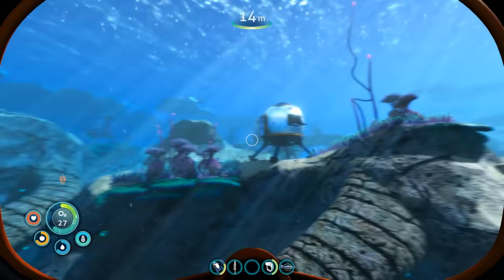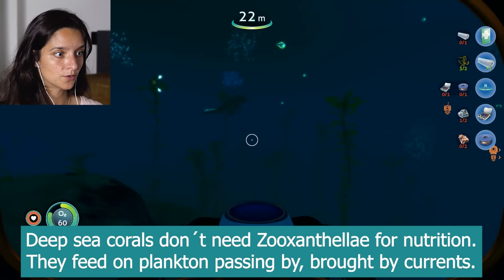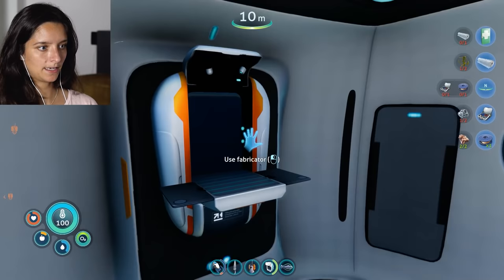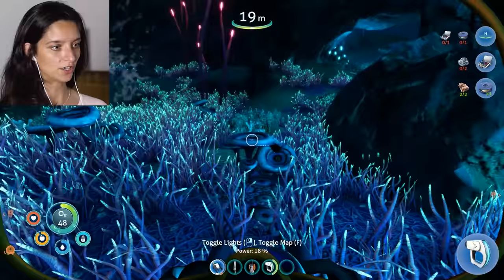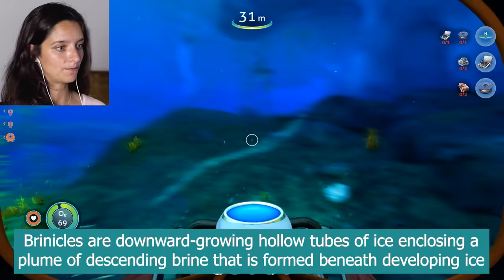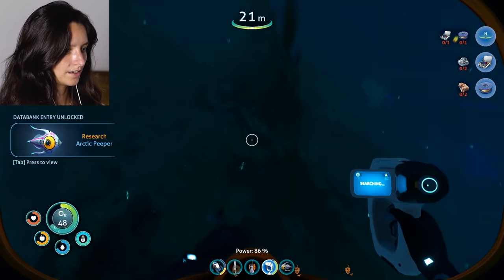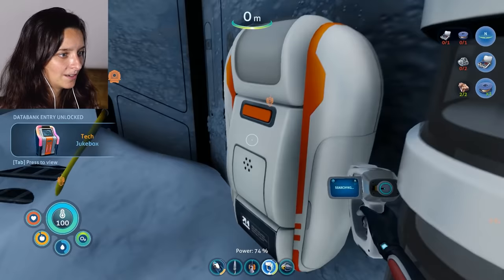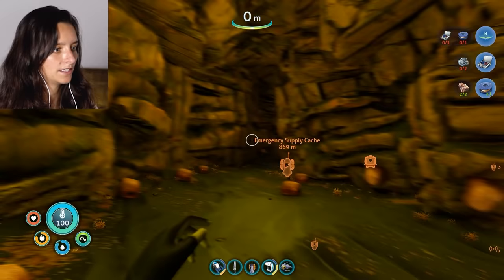WHO IS THIS LADY?! - Marine biologist plays Subnautica Below Zero #2 (blind)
YEAAHH!! And the adventure in this icy planet continues!!! This time with amazing graphics.

Photos

Zooxanthellae: Todd C. LaJeunesse